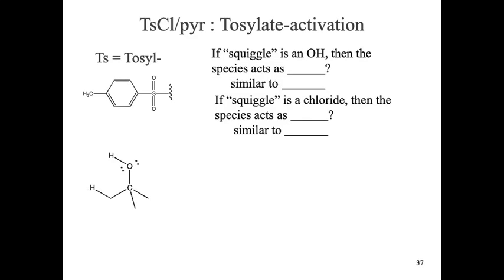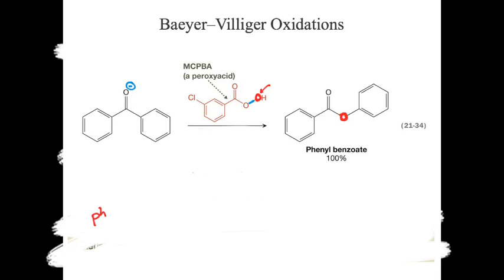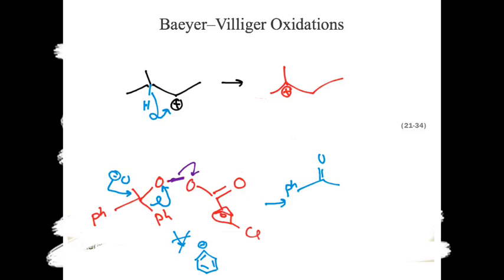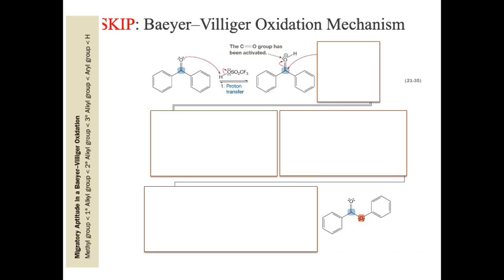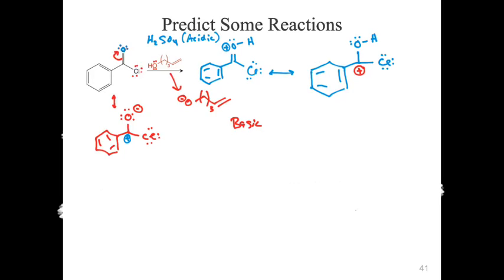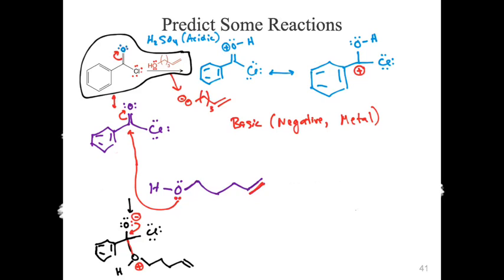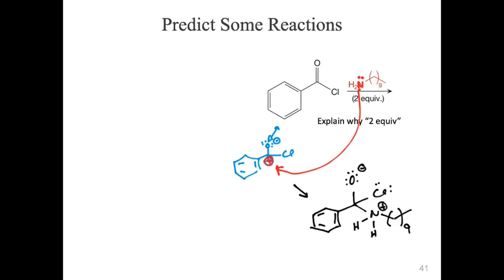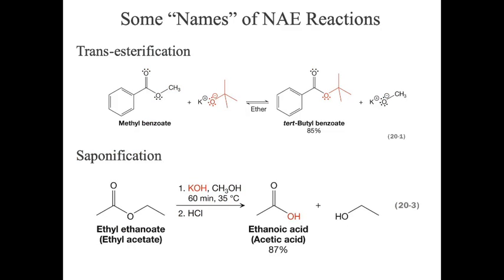FA19 CHM236 wk12a NucAddBVpracti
Baeyer Villiger and then completely unrelated Nuc Addition-Elimination